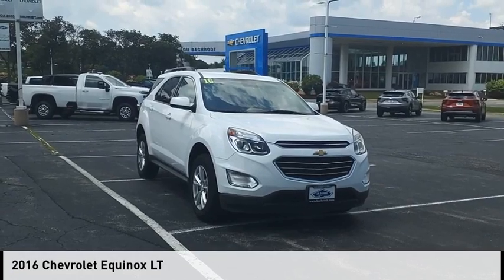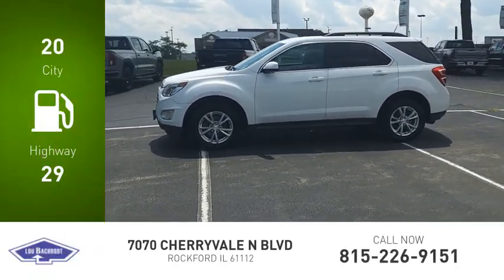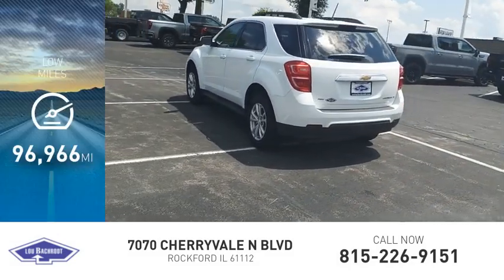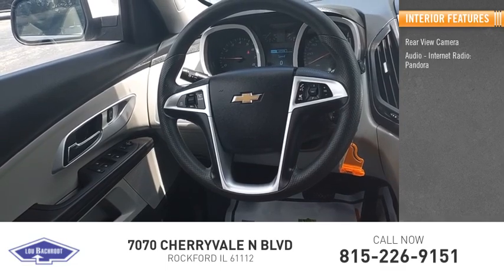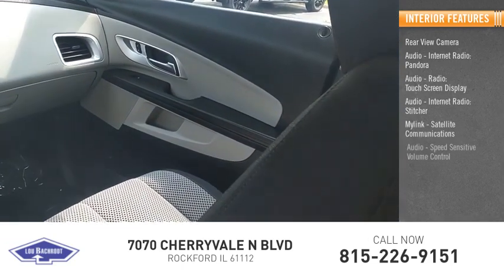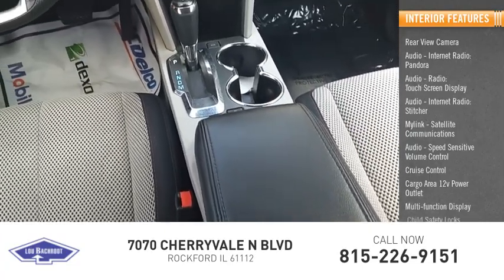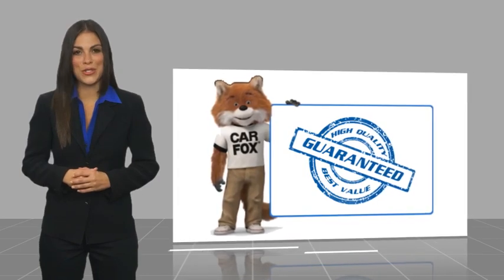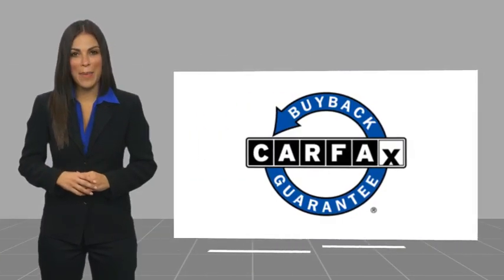2016 Chevrolet Equinox BC11538B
2016 Chevrolet Equinox LT

20/29 City/Highway MPG Odometer is 11126 miles below market average! Recent Arrival! Summit White 2016 Chevrolet Equinox LT 20/29 City/Highway MPG  LT SHOP FROM HOME, FREE DELIVERY ANYWHERE WITHIN 250 MILES!, EASY FINANCING, FULLY SERVICED, ALL WHEEL DRIVE, BLUETOOTH/HANDS-FREE, BACK UP CAMERA, HEATED SEATS, MULTI-ZONE CLIMATE CONTROL, PUSH BUTTON START, REMOTE KEYLESS ENTRY, AWD. Reviews:  * Backseat has plenty of space and slides/reclines for added comfort; optional V6 engine provides ample power; interior stays quiet at speed; rides smoothly on rough roads. Source: Edmunds Awards:  * JD Power Initial Quality Study, Dependability Study  * JD Power Initial Quality Study  * 2016 IIHS Top Safety Pick  * 2016 IIHS Top Safety Pick with optional front crash prevention Lou Bachrodt Auto Mall is your locally-owned Chevy, Buick, GMC, BMW, and VW dealer. Family-owned in Rockford, Illinois since 1953. Providing certified service, manufacturer parts & accessories, and a five star buying experience that centers on our commitment to the customer. Find just the right car, truck, or SUV and exceptional value like the 1000s of clients before you. Still servicing communities near and far not only in Rockford, but Loves Park, Machesney Park, Belvidere, Beloit, Rochelle, Harvard, Freeport, Sycamore, Cherry Valley and Chicago.